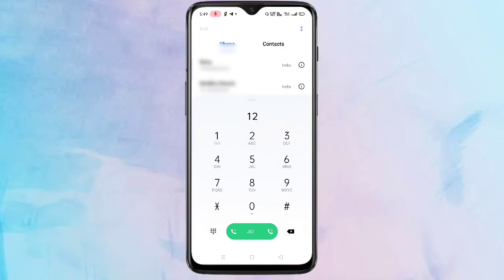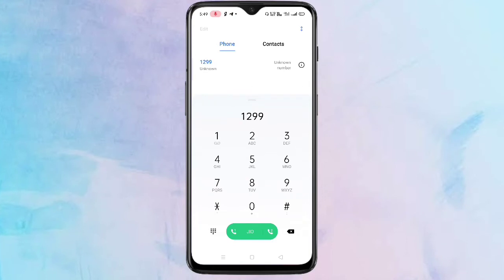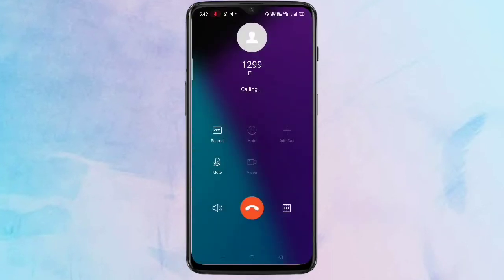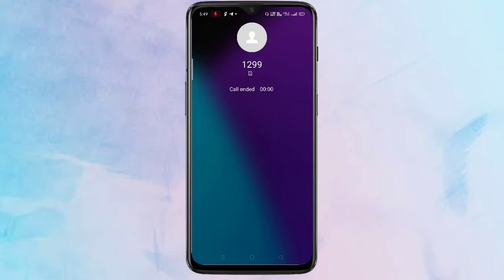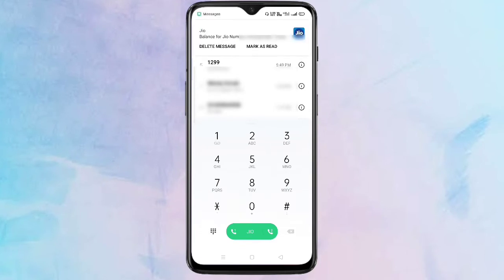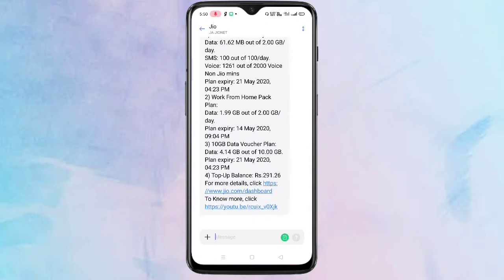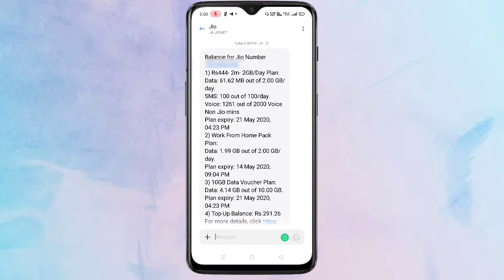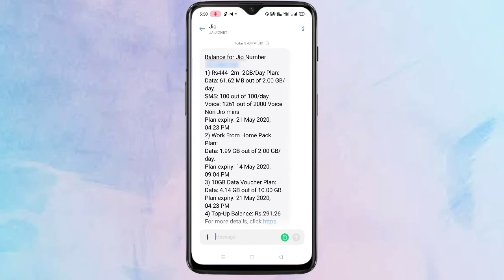How Find Your Jio Number Using A Call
Hai friends this video shows that how to find your jio number using a call